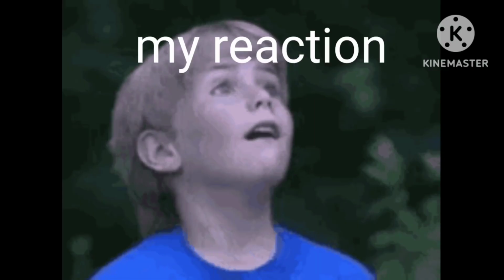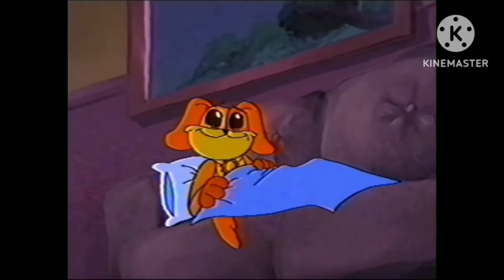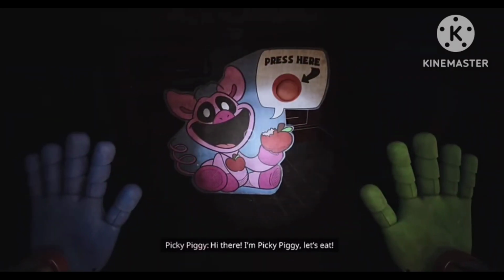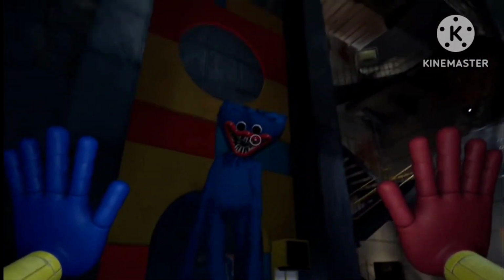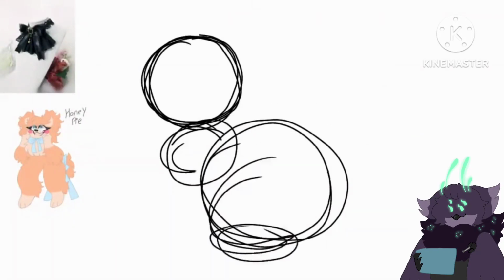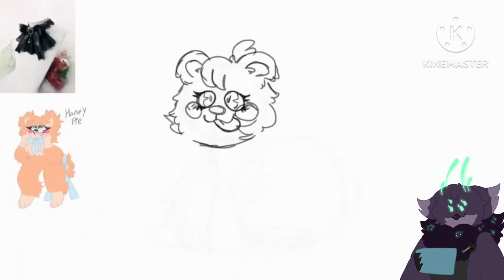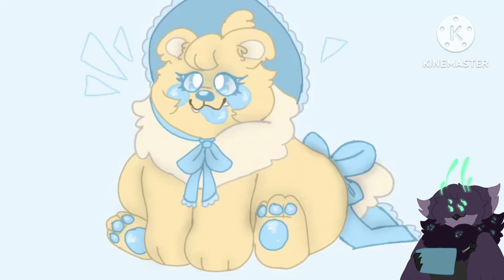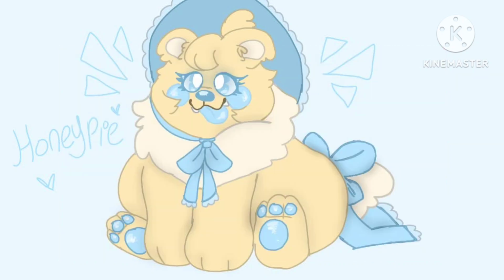REDESIGNING MY POPPY PLAYTIME OC + art commentary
discord is- M00ny0wl

I'm selling stickers on my grandpa's Etsy!!